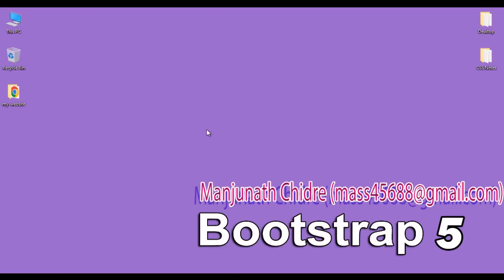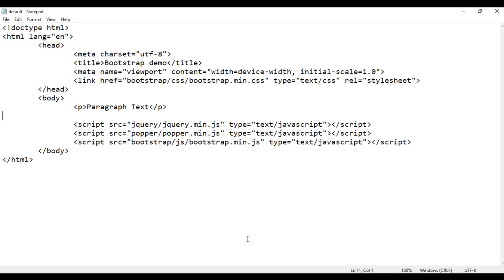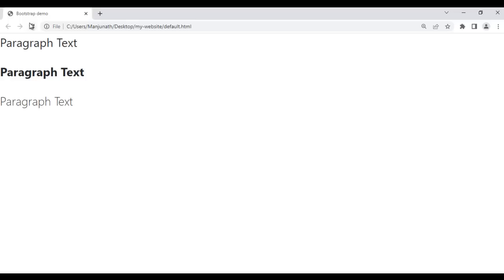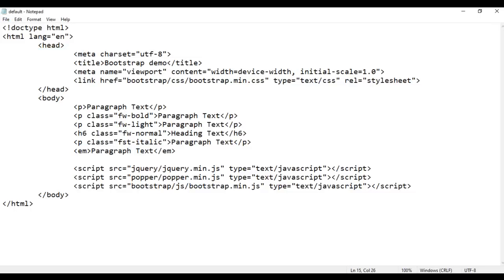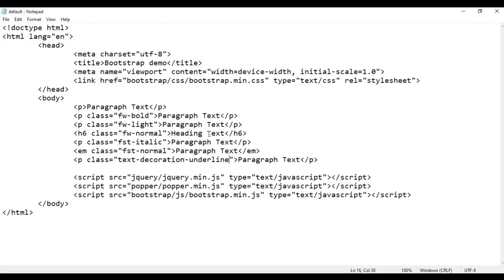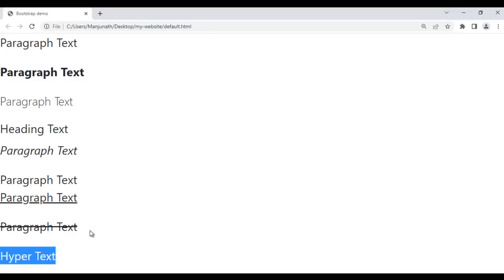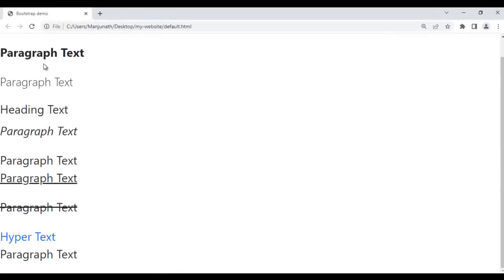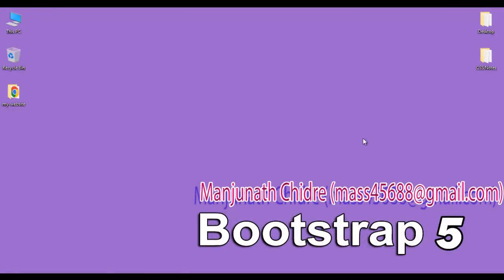Bootstrap Text format Classes - Bootstrap5 Tutorial 04 🚀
► Explore Bootstrap 5 text format classes in this tutorial. Learn how to style your text with classes like fw-bold, fw-light, fst-italic, text-decoration-underline, and more. Perfect for developers looking to enhance their web designs with Bootstrap's text utilities.